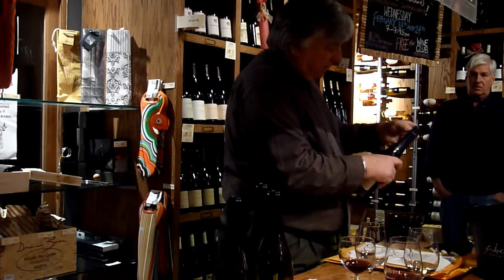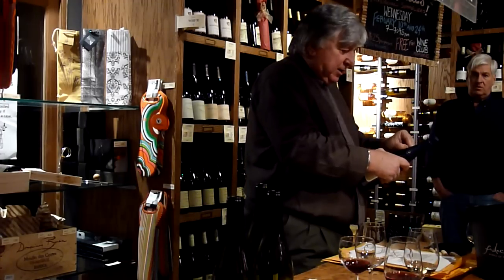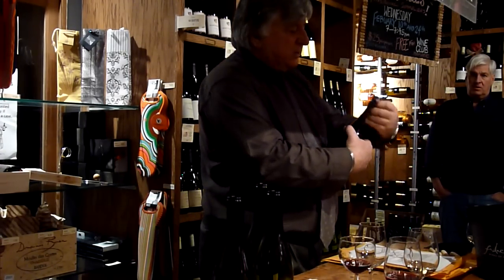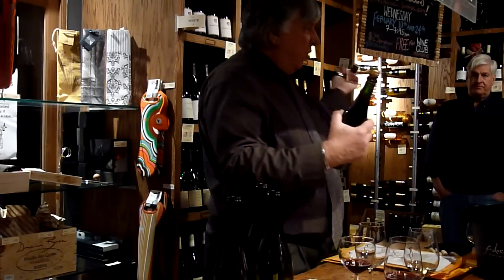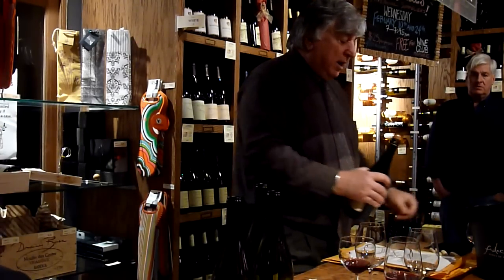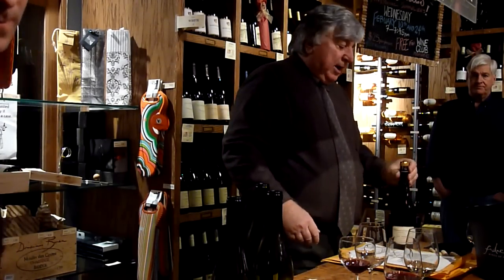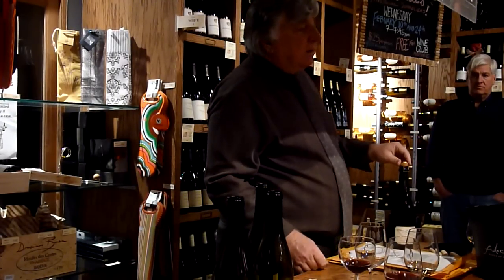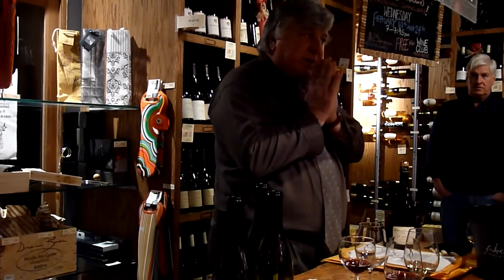Wine Education Class E1P1 - AOC Fine Wines -- Wine 101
Join professionally guided wine education classes to introduce you to our wines. By tasting with experts, participants learn how each wines geographic origins combine with a particular wine maker to determine the taste and style of the wine.
The Wine Class take place every two weeks at AOC Fine Wines in Old Greenwich (CT) and New Rochelle (NY)